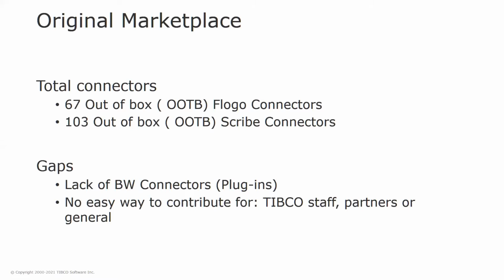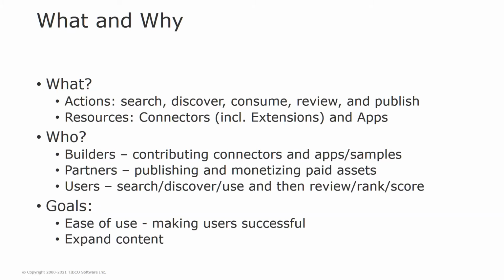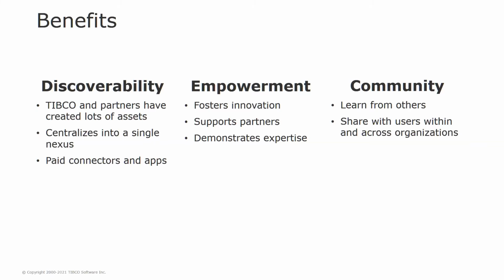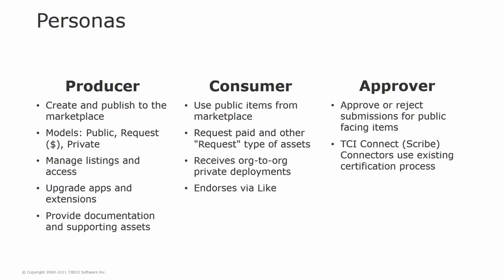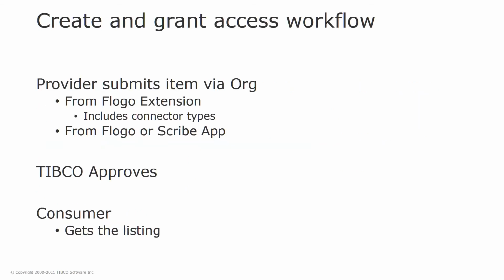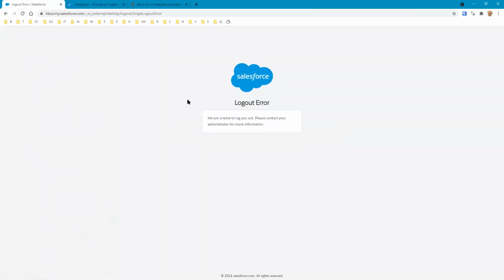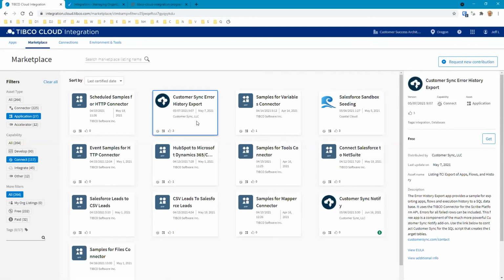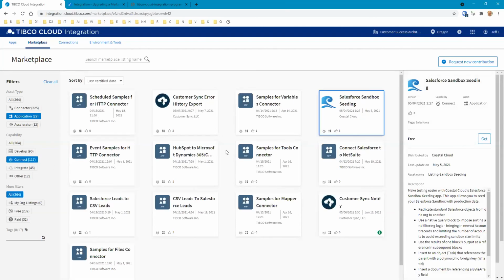Dr. Integration - New features in TIBCO Cloud™ Integration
Watch this session to learn about the new features in the latest release of TIBCO Cloud™ Integration. We'll focus on the improved Marketplace - how it works for partners as well as Internal TIBCO contributors. We'll also introduce the new AI field mapper in TCI Connect, and new features in Flogo, including the JavaScript extension.